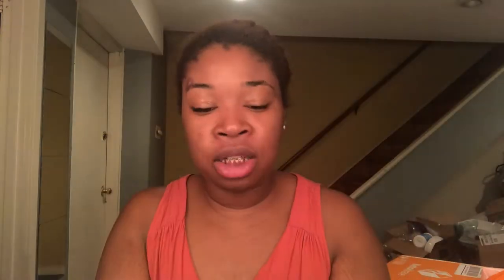Chat + Wear Test | Too Faced Born This Way Foundation | Spiced Rum (Oven on Fire, Sleep Talking)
Here's my wear test for the Too Faced Born This Way Foundation in Spiced Rum. I also talk about my rough week, one of my roommates trying to set the apartment on fire and my sleep talking dream that came true. The foundation is a little too dark so I may end up taking it back once I try the Body Shop lightening drops.

-thatsreallypretty

Turn those notifications on! See email below if you would like to collaborate with me!

***HD video! Make sure you have your settings (bottom right) on 1080**

✔ CREDIT (if needed)
-photo cred:
-music cred:

✔TIME STAMPS (if needed)

✔ HOLY GRAIL PRODUCTS
* BAREMINERALS barePro Performance Wear Liquid Foundation Broad Spectrum SPF 20
* URBAN DECAY Perversion Mascara
* SMASHBOX 24 Hour Photo Finish Eyeshadow Primer
* URBAN DECAY Naked Heat Palette
* GUCCI Bamboo Fragrance

✔ PREVIOUS VIDEOS

✔CHANNEL INFO
-YouTube Channel for thatsreallypretty.co
-Video uploads: 2-3x week
-Blog posts:  2-3x week
-IG posts: Daily

MagicLinks - I use MagicLinks for all my ready-to-shop product links.

Poshmark (free $5 to spend. Check out my closet too! @send4ann): code: GTZFY

Mercari ($10 credit for you, $2 credit for me!): CODE: QRURRS

Ebate ($10 credit for you, $25 credit for me!)

Cooperatize, Micro-influencer platform (Every blogger or influencer referral accepted into a campaign earns you $20 per referral.)

Planoly, Instagram Planning tool ($10 credit for me, paid plans only)

Hello beauty and makeup lovers!

Thank you for stopping by thatsreallypretty, where I review a range of makeup and beauty products with a focus on luxury items, indie brand and providing some things to think about before your next makeup purchase.

As always, if you are new to my channel. Thanks for stopping by, it's great to have you. Special thanks to my viewers who keep coming back to my channel and checking out some more of content. I appreciate the support! Don't forget to give this video a thumbs up if you enjoy it, subscribe if you haven't done so already and turn on the notifications bell to see when I'm posting new content, which feels like everyday.